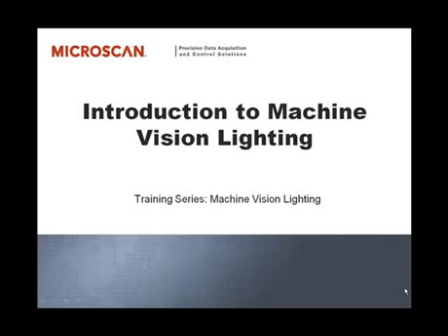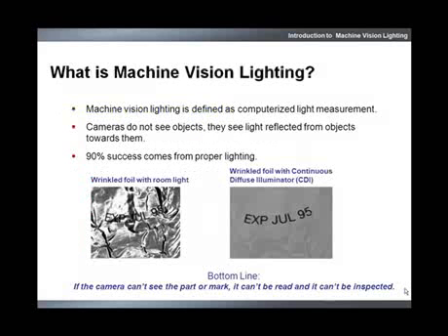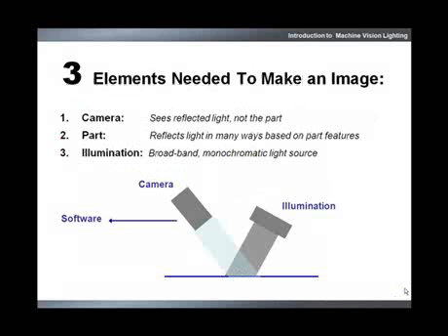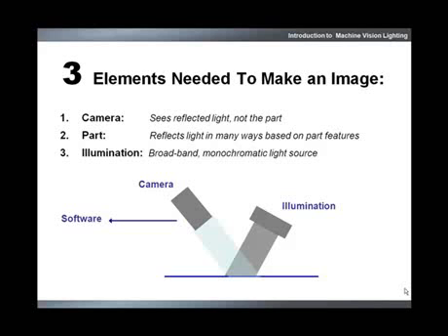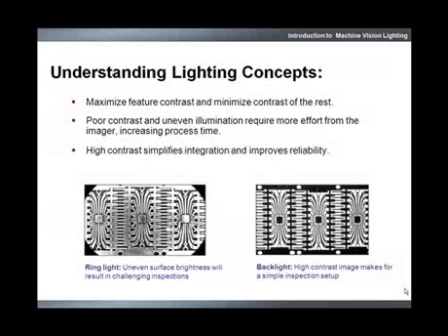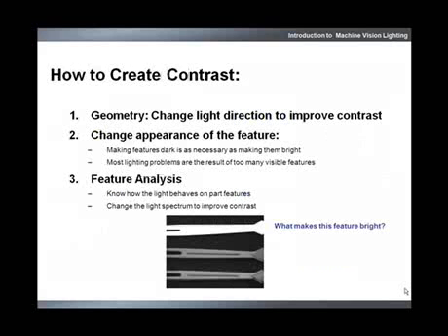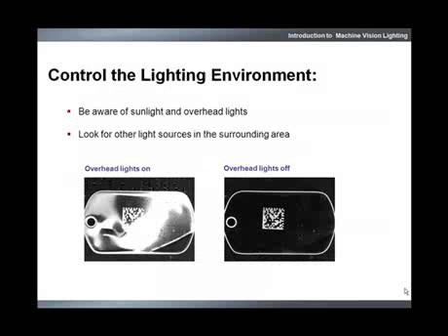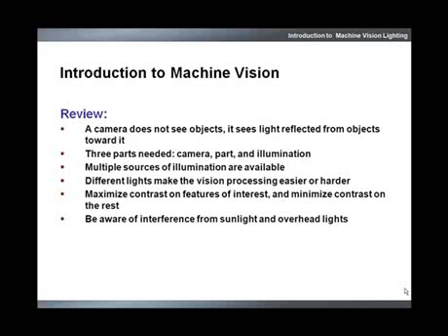Introduction to Machine Vision Lighting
Microscan's Introduction to Machine Vision Lighting offers an overview of lighting including: What is machine vision lighting?, 3 elements needed to make an image, understanding lighting concepts, effective lighting, creating contrast, and environmental considerations.